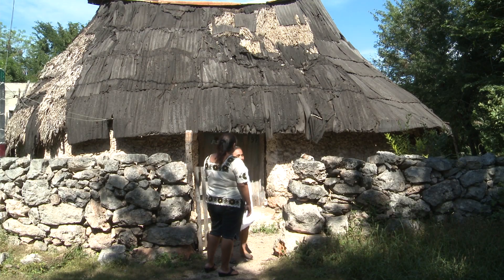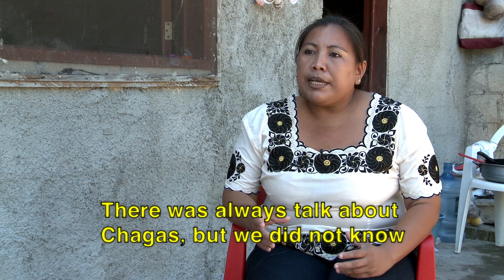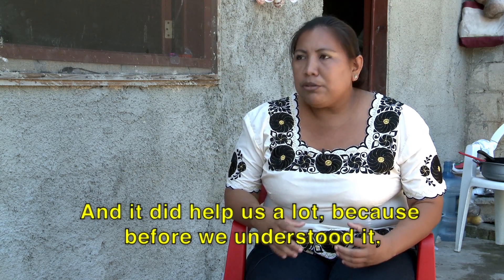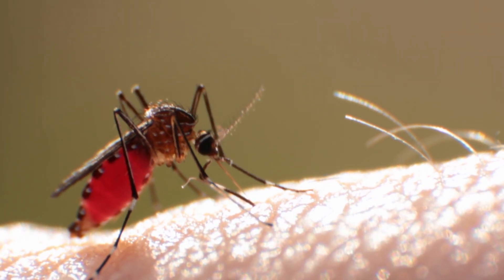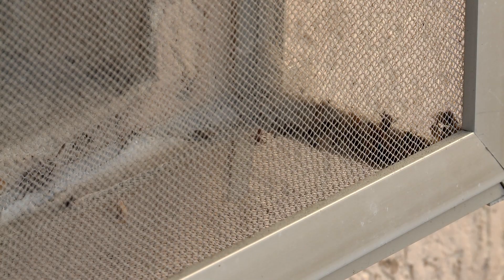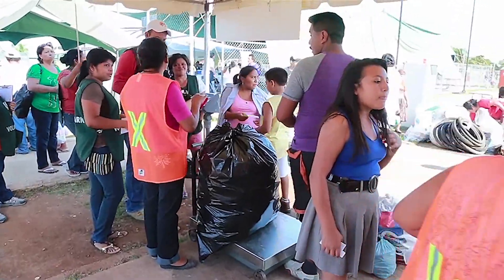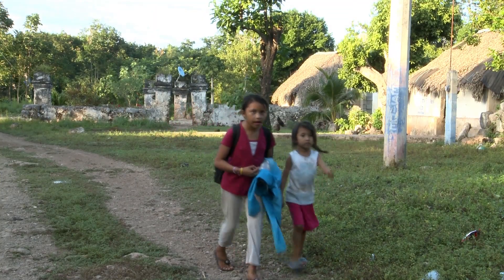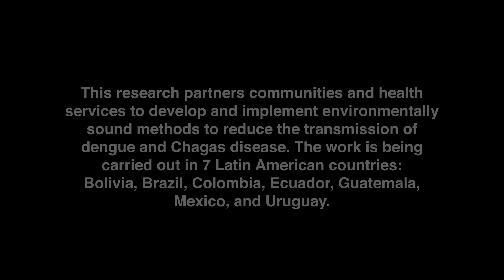WHO: Research to reduce Chagas disease and dengue transmission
New community and environmentally-based approaches tested in the state of Yucatan in Mexico are helping to reduce vector-borne disease transmission. Designed around Chagas disease and dengue, they are also useful to prevent Zika and chikungunya transmission. The results come from research that partners communities and health services to develop and implement environmentally sound methods to reduce the transmission of dengue and Chagas disease.

The work is being carried out in seven Latin American countries: Bolivia, Brazil, Colombia, Ecuador, Guatemala, Mexico, and Uruguay.